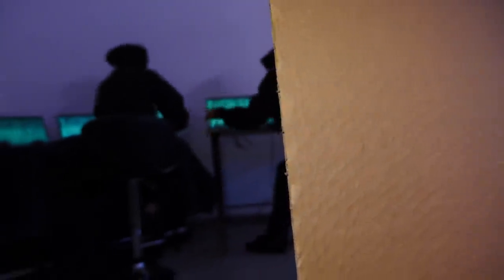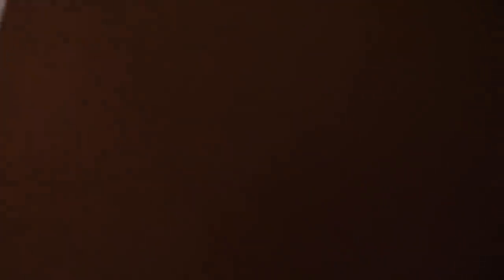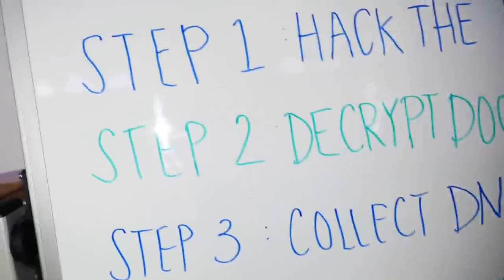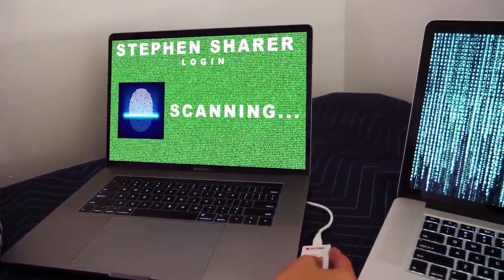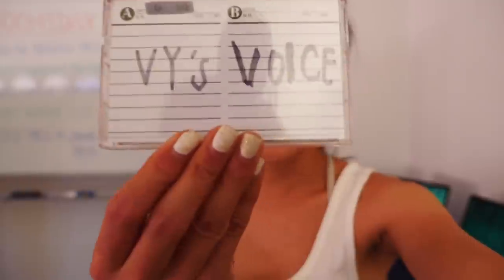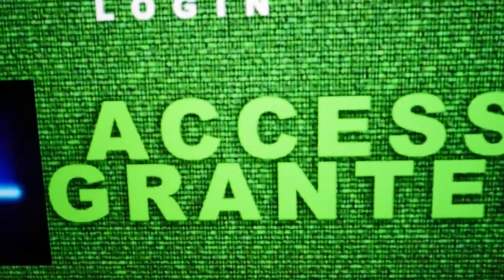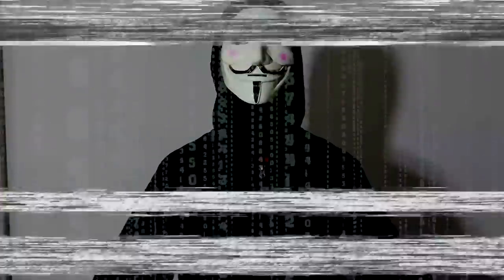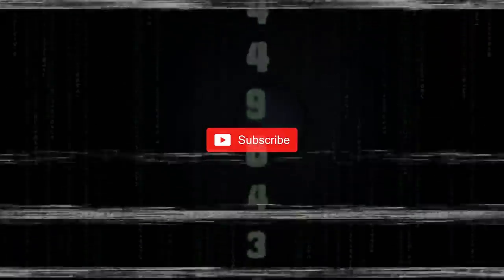HELP ME STOP PROJECT ZORGO DOOMSDAY (Chad Wild Clay Missing in Escape Room & Doomsday Date Clues)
Help me stop Project Zorgo's Doomsday Date!

After Vy Qwaint made PROJECT ZORGO ABANDONED SAFE vs NINJA & SPY GADGETS (Doomsday Date Mystery Box Unboxing Haul) and EXPLORING and SNEAKING into PROJECT ZORGO HEADQUARTERS (Found Doomsday Date Secret Mystery Riddles) Vy and Chad do an mystery box unboxing haul with ninja and spy gadgets. CWC and Vy go to the Project Zorgo's headquarters and find clues about Doomsday Date. She realizes that Project Zorgo was tricking her all along, and she was the one who actually trapped Chad Wild Clay in the elevator escape room. Hopefully he isn't stuck in there for 24 hours at 3am. Vy left a walkie talkie for Chad but he is talking weird on it. Now, she made it to the control room by tricking the exposed hackers, but she doesn't know if CWC cut the right cables in the elevator to get out in time! She wishes she had an ebay mystery box filled with spy gadgets to help make her way through the luxor.

If you're looking for a fun escape room in Las Vegas, we recommend

You can use their music in your videos by clicking